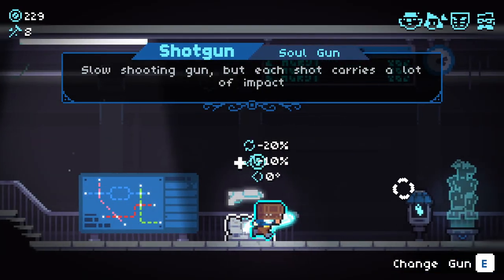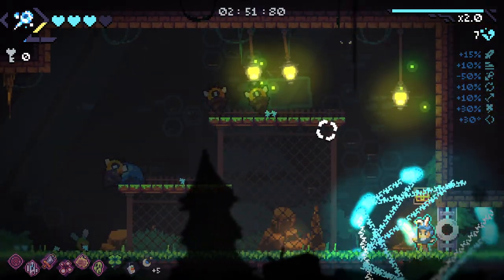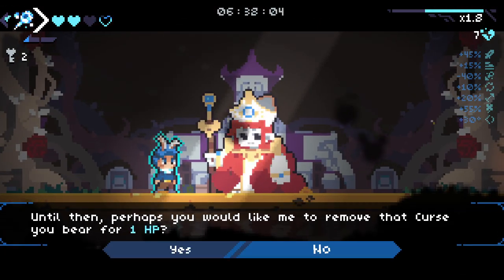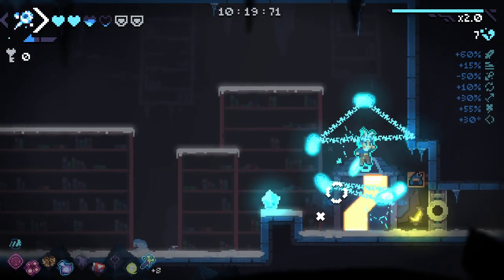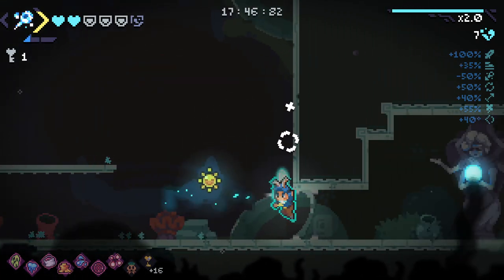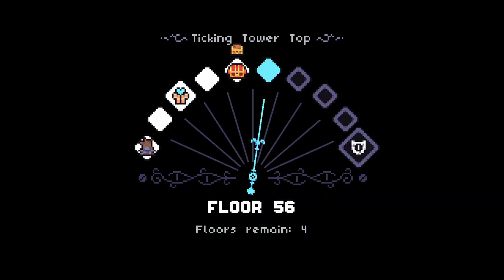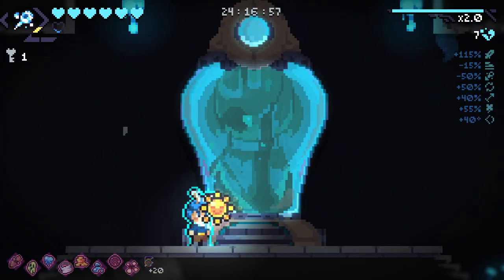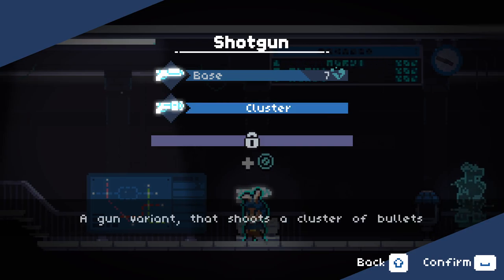THE ULTIMATE SYNERGY! - Revita 1.0! - Part 14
Revita’s 1.0 release is finally here! This game has a ton to offer and this update brings so much more. New enemies relics and even guns, Lets get right into in and explore all this game has to offer!